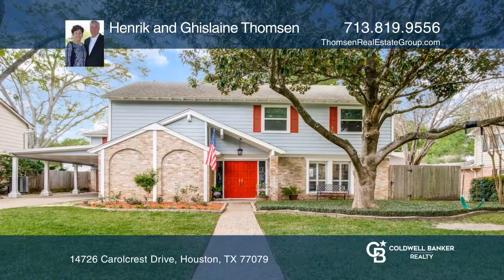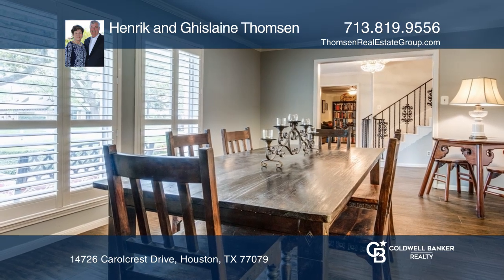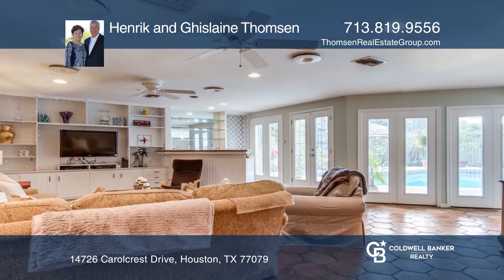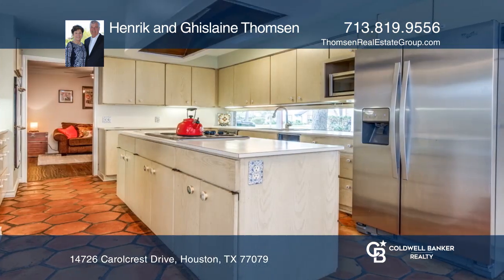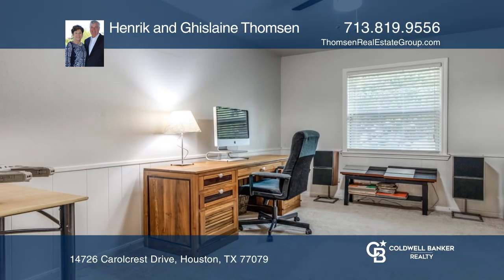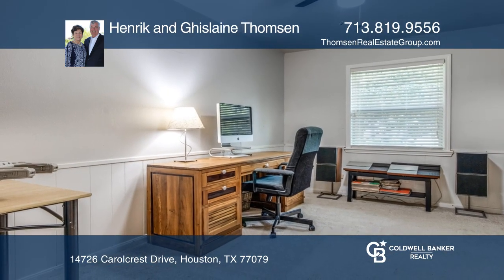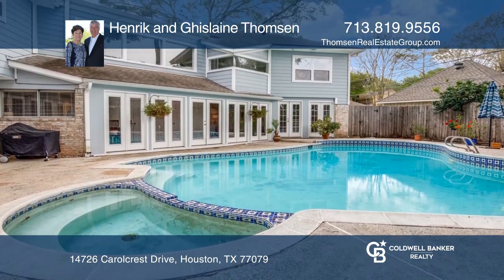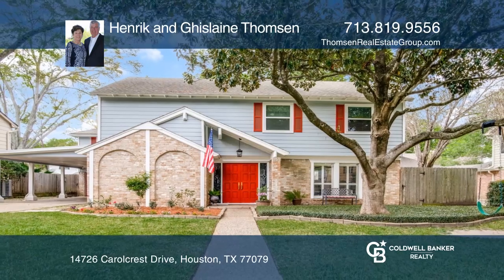14726 Carolcrest Drive Houston, TX | ColdwellBankerHomes.com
14726 Carolcrest Drive, Houston, TX

Priced below market, this fabulous house awaits your interior designing touches! The floor plan is ideal for a household or a multi-level situation. The home boasts of a very bright interior, lots of natural sunlight throughout! The family room, breakfast room and game room have a wonderful view of